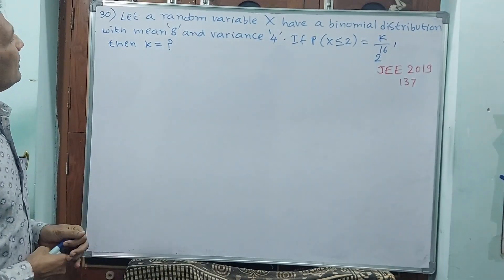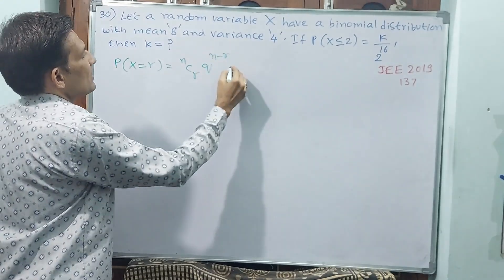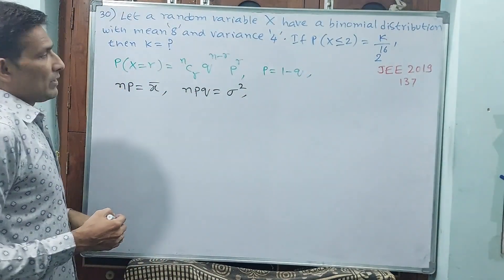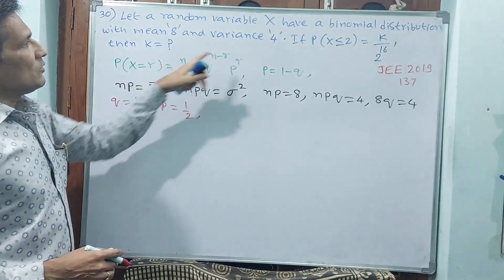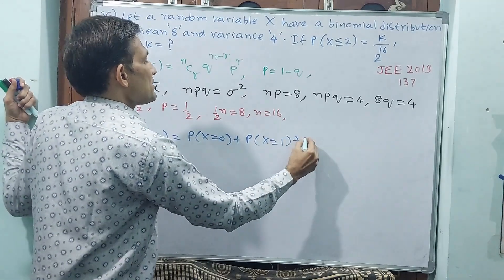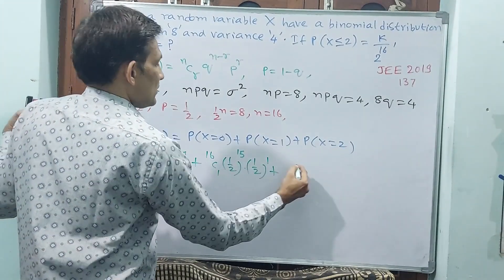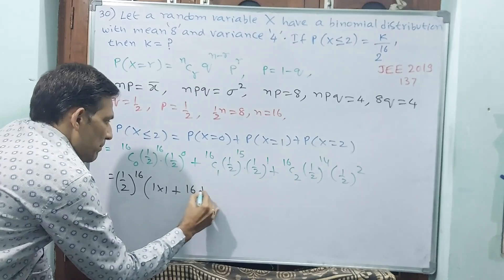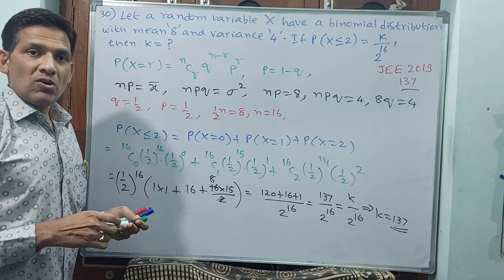JEE, PROBABILITY 30